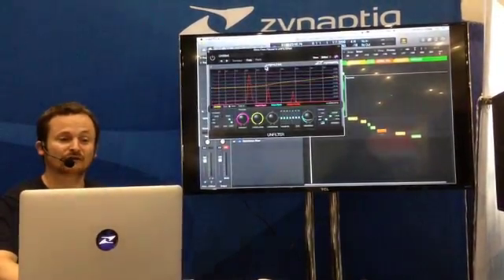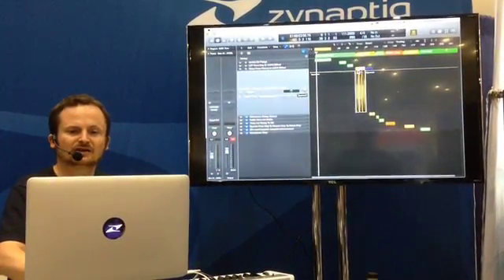Zynaptic Unfilter at the AES convention 2016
This software has features not found anywhere else. It helps you get corrective settings by itself and you can tweak from there. A truly unique product.